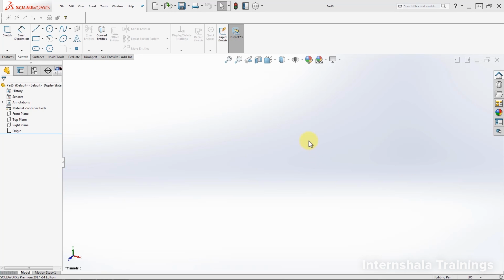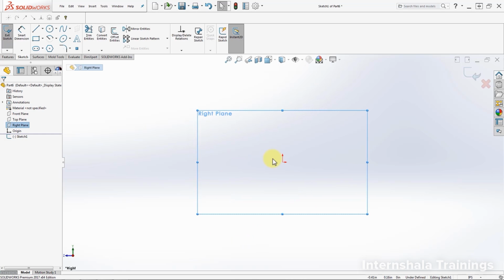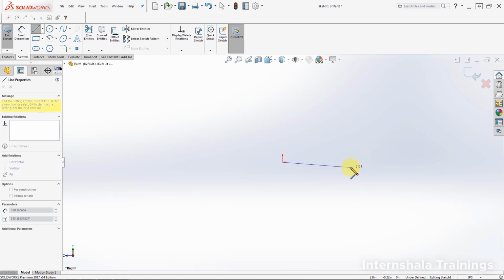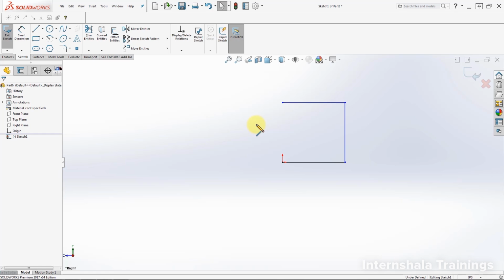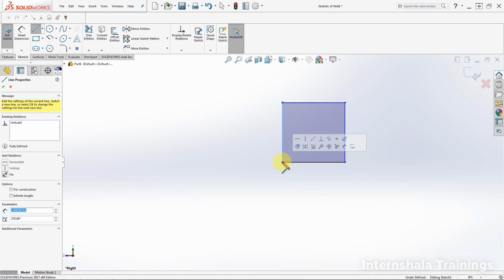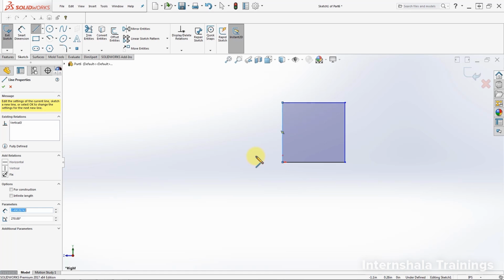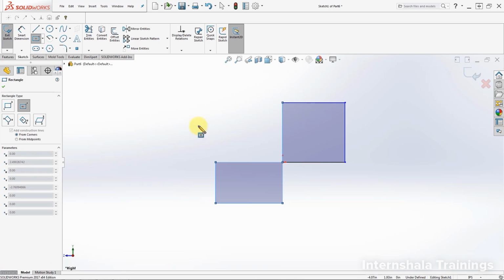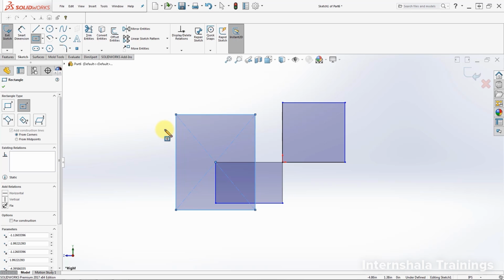M1 T3 V4 Sketching basic shapes LInes Rectangles 1 mp4